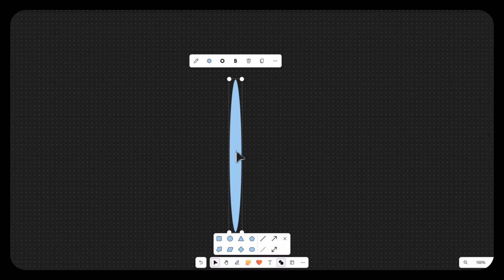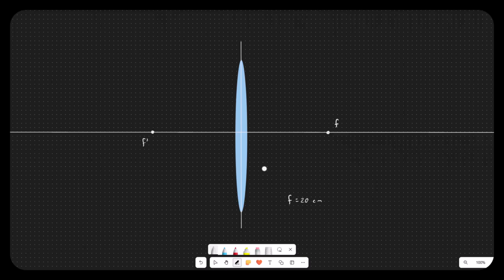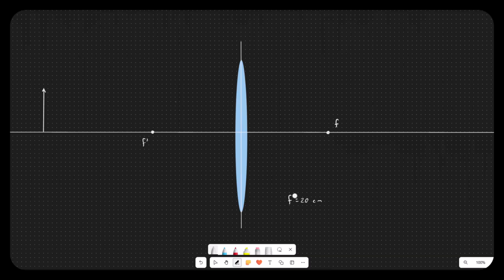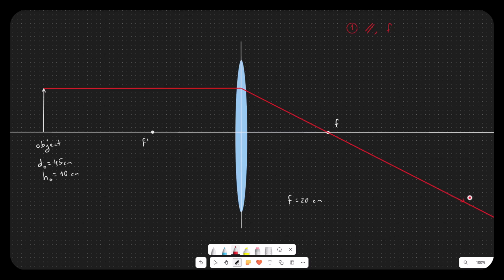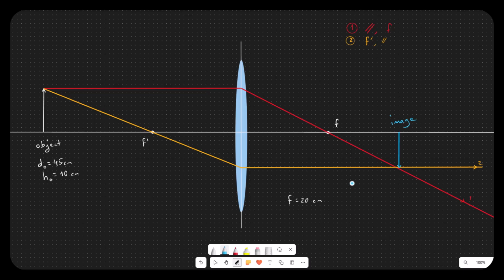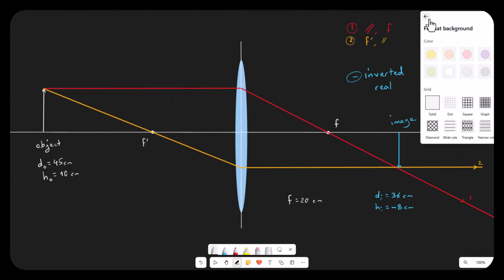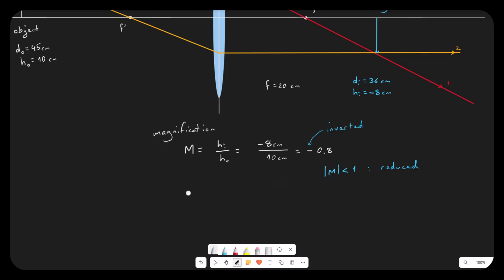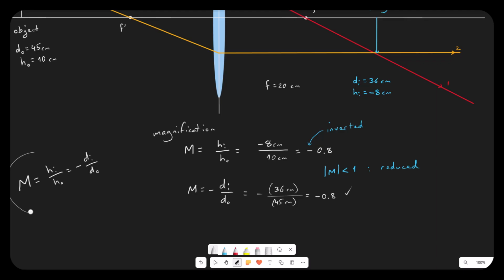2.1.2c - ray tracing - convex lens - outside f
This video works through ray tracing for a convex lens with the object placed outside the focal length. We also take this moment to define the idea of magnification.